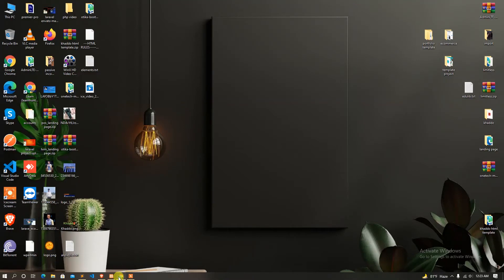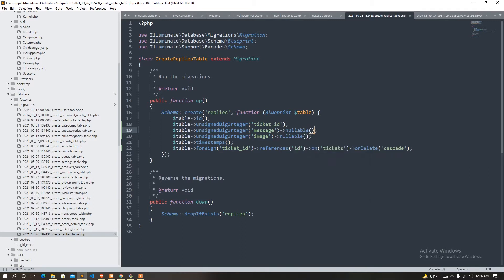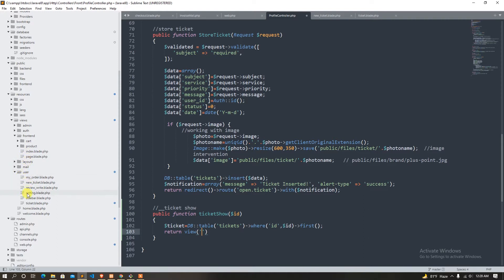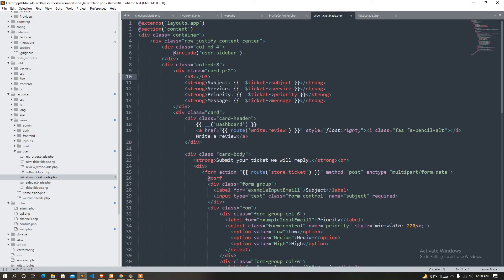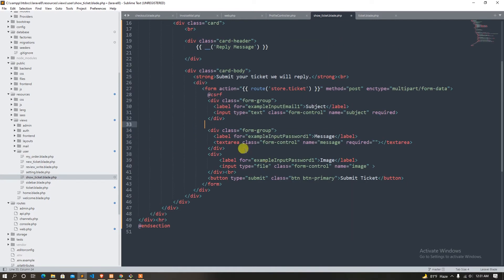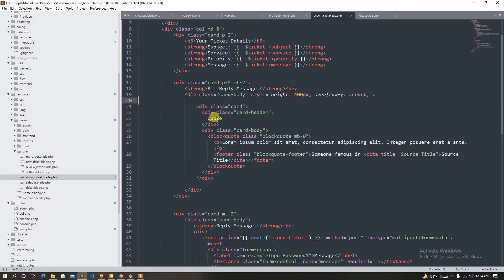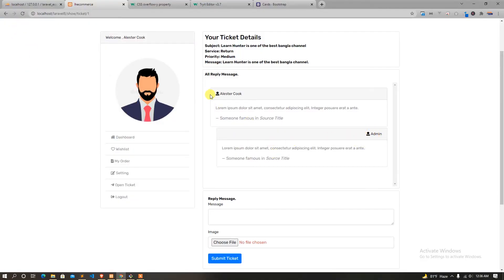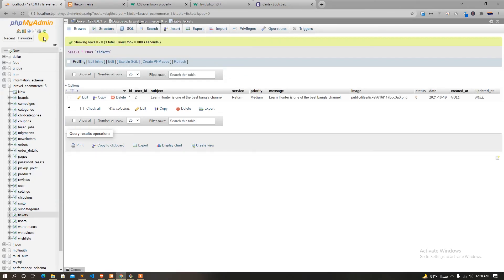74 laravel complete e-commerce project | Support ticket reply design making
In this course, we can learn , how to develop a dynamic complete ecommerce website .
What topics we learn from here. just look at this list
Category ,Subcategory , Childcategory
Product Stock
Mailing System
Buyone getone offer
Payment Gateway
SSL Commerze
User Role Management
Bulk Image Upload
Image intervention package
Return Product
Database Backup
Product Review System
Product Sharing System
Full API development for mobile apps with passport and sanctum